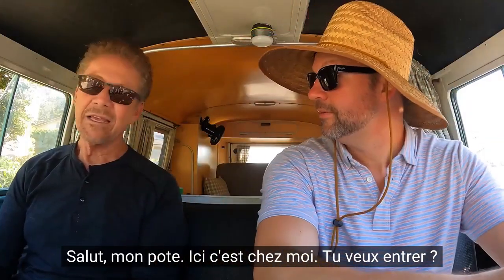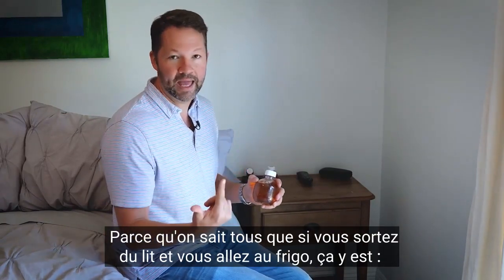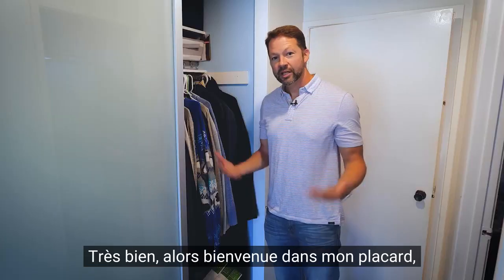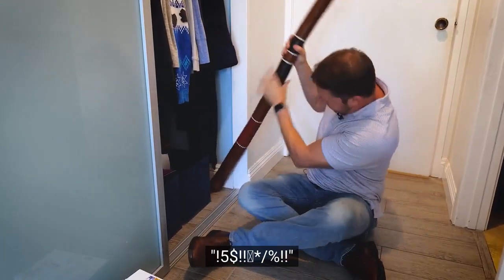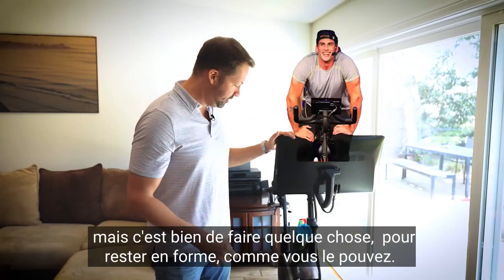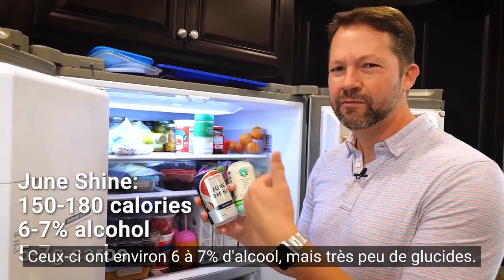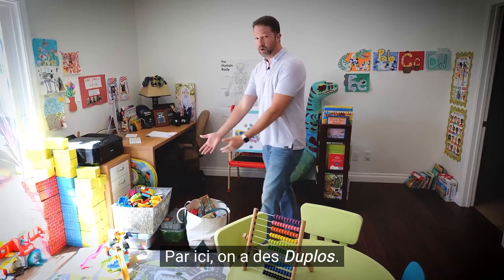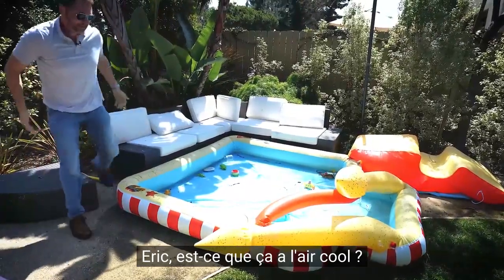Diabète à la maison avec le Dr Jeremy Pettus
Le Dr Jeremy Pettus nous amène chez lui pour nous montrer comment rester organisé avec toutes nos fournitures de type 1 nécessaires mais parfois encombrantes.

De la conférence virtuelle ONE de TCOYD le 16/10/21.

Merci à nos amis de centre hospitalier de maubeuge